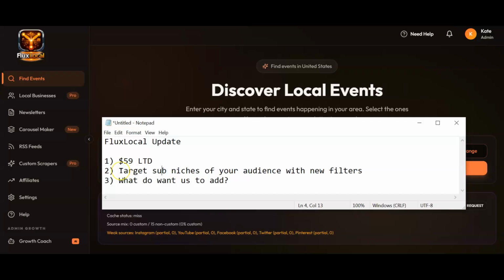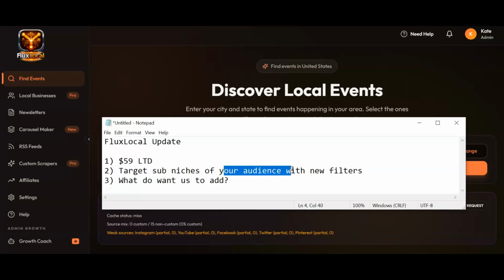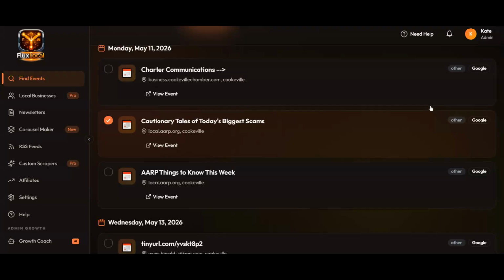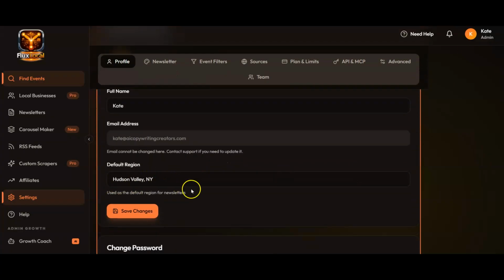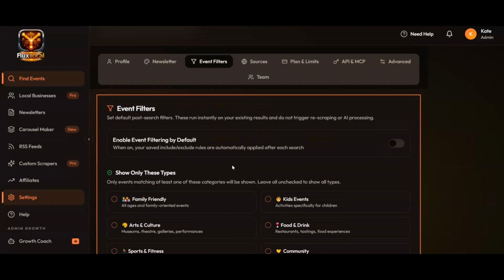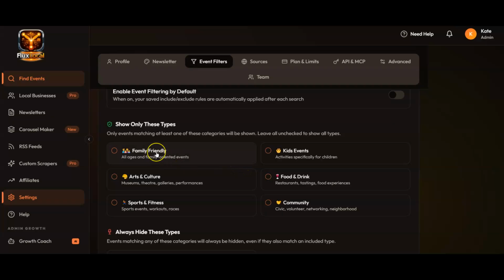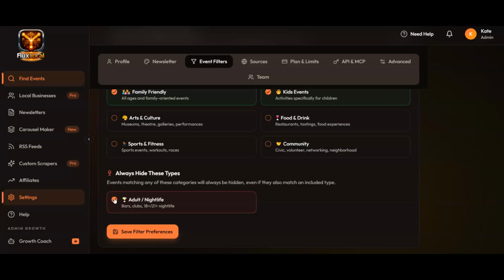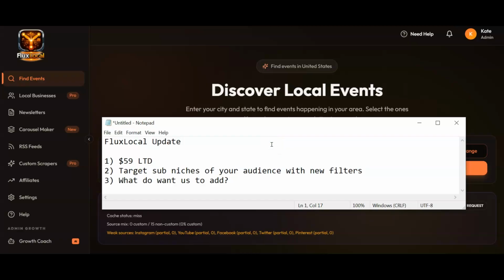If Your Newsletter Feels Weak, Do This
Are you looking for a way to make your local newsletter stand out from the crowd? Flux Local just released a powerful new update that allows you to target specific sub-niches with ease. This feature is a game changer for anyone looking to build a highly targeted and profitable local audience. 🚀

In this video, we dive into the brand new filtering system designed to help you create more focused content. Whether you want to build a newsletter specifically for parents, foodies, or sports enthusiasts, these new filters do the heavy lifting for you by scraping the best local events and sorting them automatically. 📍

We walk you through the settings menu where you can toggle options like family-friendly, arts and culture, sports, and community events. By narrowing your focus, you can avoid direct competition with big general newsletters and establish yourself as the go-to source for your specific niche. Plus, we discuss the current pricing options, including the incredible lifetime deal that pays for itself in just a few months. 💰

Flux Local is designed to turn hours of newsletter writing into just ten minutes of work. With these new filters, you can streamline your process even further and ensure you are only delivering the most relevant content to your subscribers. Watch until the end to see how you can request custom training or new features for the platform! 📈

Chapters
0:00 Introduction to the New Flux Local Feature
0:42 Lifetime Deal vs Monthly Subscription Pricing
1:08 Why You Should Target Sub-Niches in Your Newsletter
1:58 How to Access the New Event Filters in Settings
3:05 Customizing Your Newsletter Prompts and Regions
3:45 Selecting Specific Event Categories Like Family or Food
4:25 Saving Time and Increasing Your Newsletter Profitability
4:59 End of Video

If you want to see a specific video on how to write prompts for your local newsletter, just type prompt in the comments below! We want to hear what features you want to see next, so let us know your thoughts. 🔔